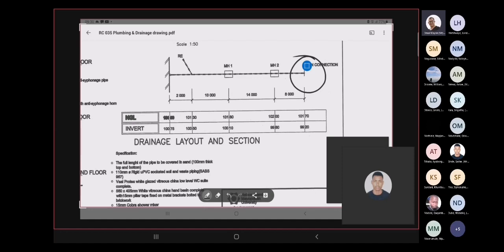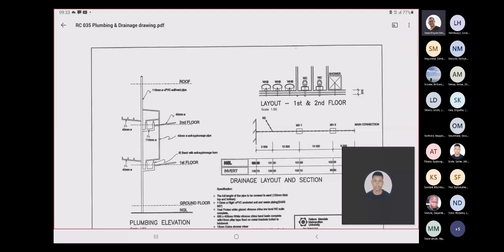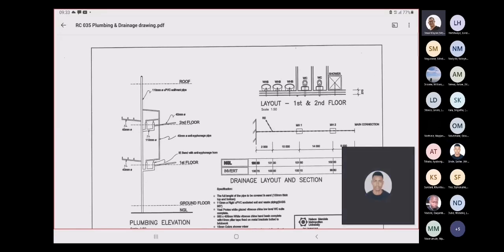Taking off plumbing and drainage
Quantities for plumbing